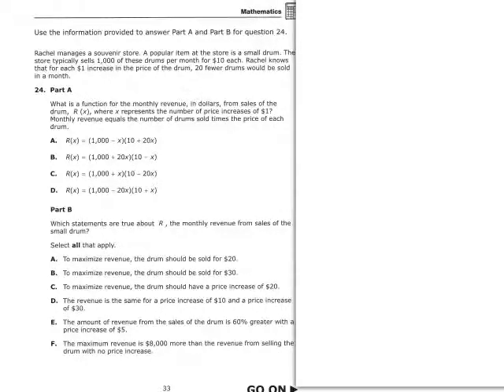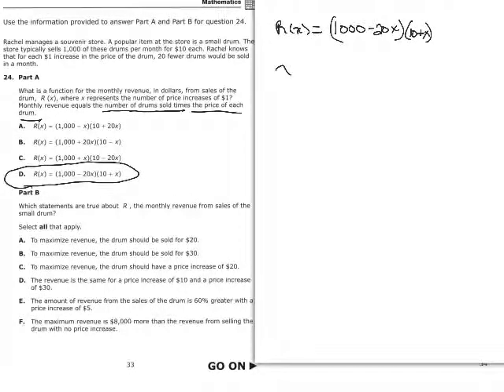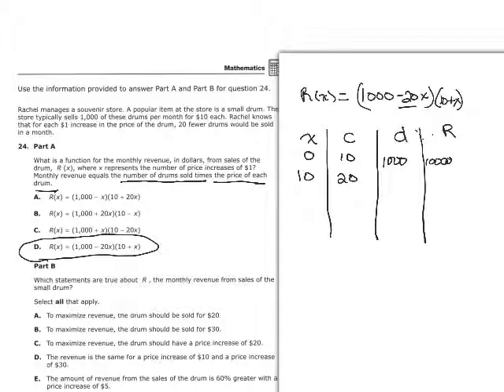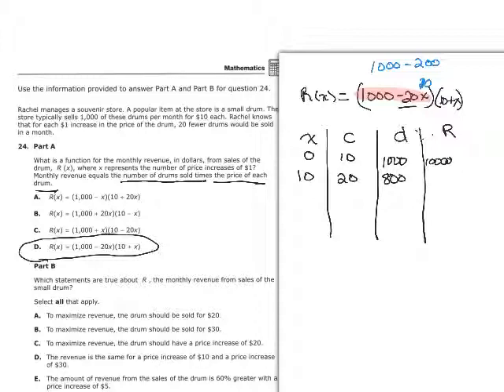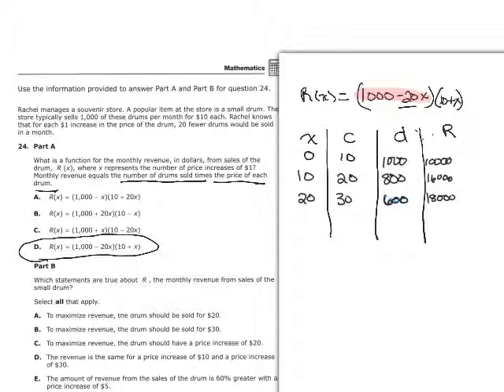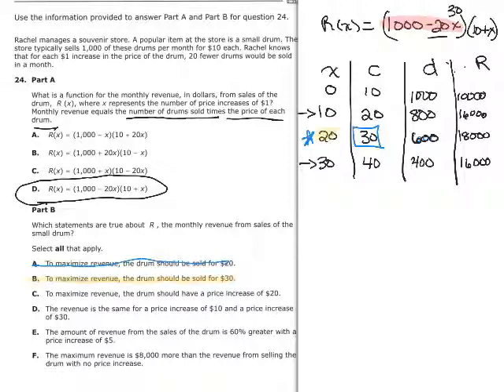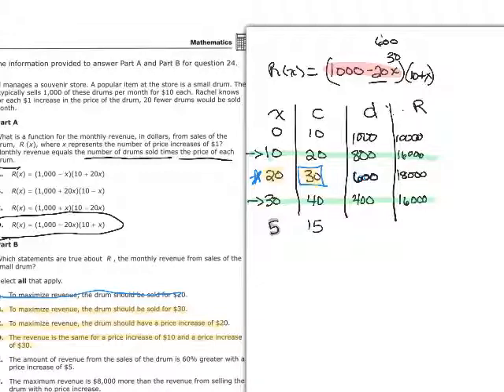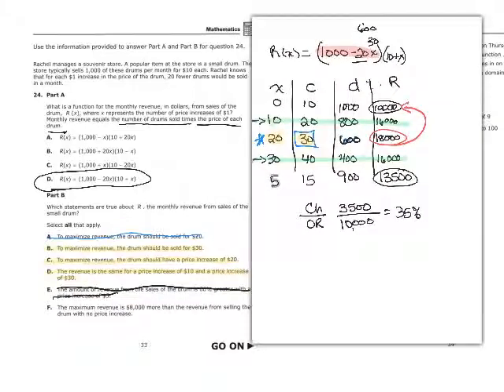Parcc practice question 24